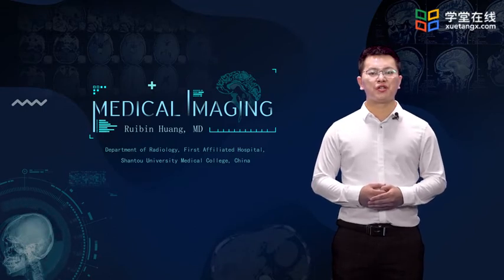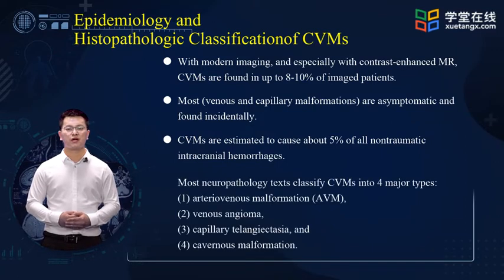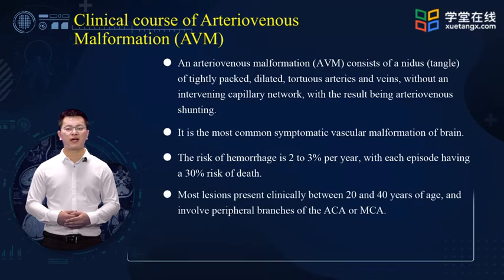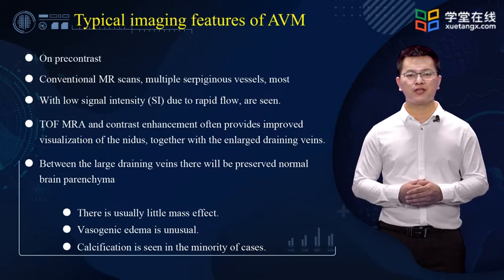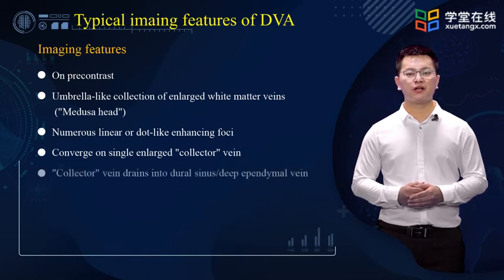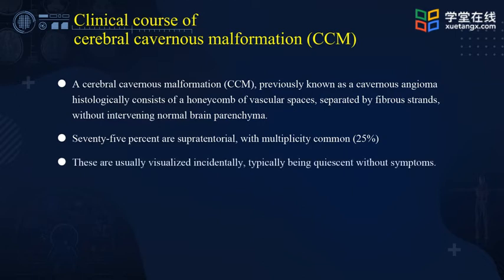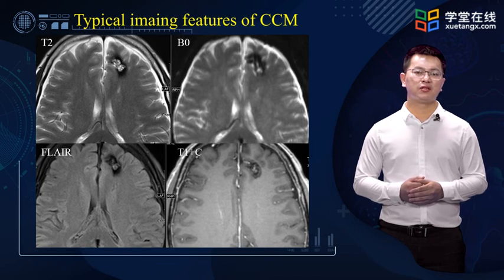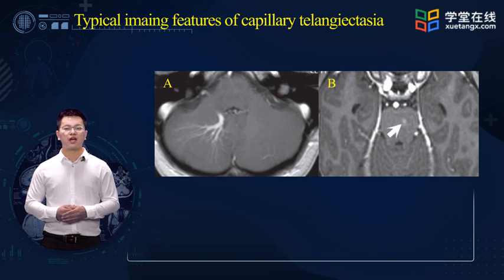21 3 8 Typical Imaging features of cerebral vascular malformation Dr HUANG Ruibin